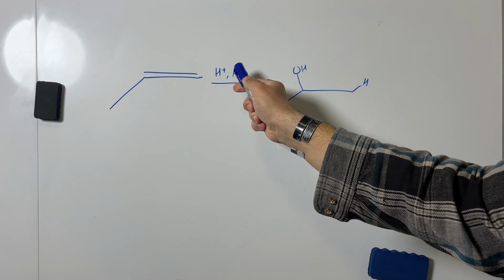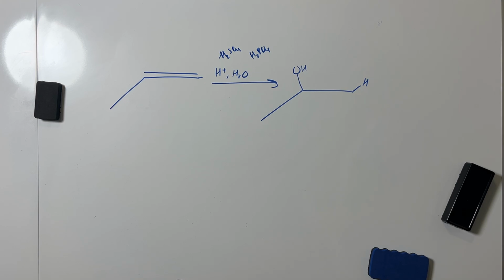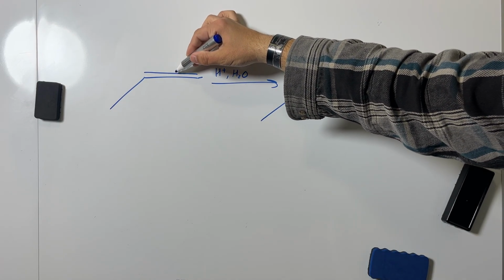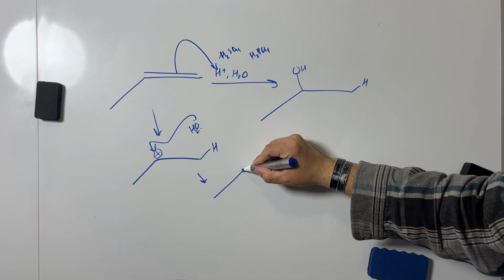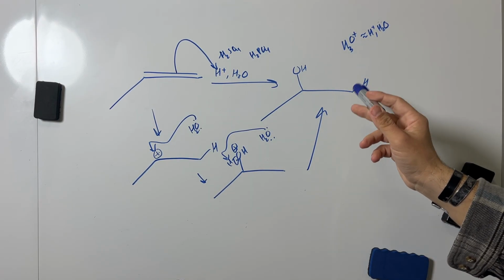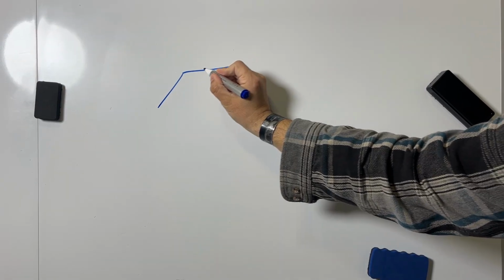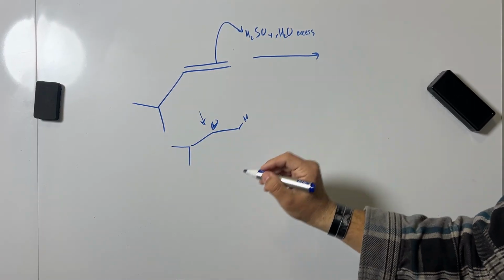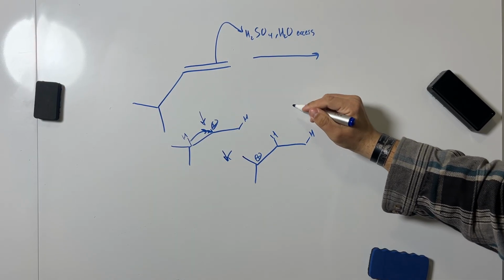Hydration of an Alkene | Alkene Reactions [Ep. 7]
Hydration of an alkene is essentially adding water across the bond to form an alcohol. This proceeds through a carbocation mechanism which makes it subject to rearrangements if there are better positions for the carbocation